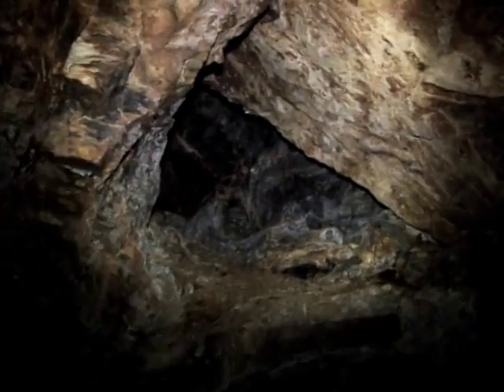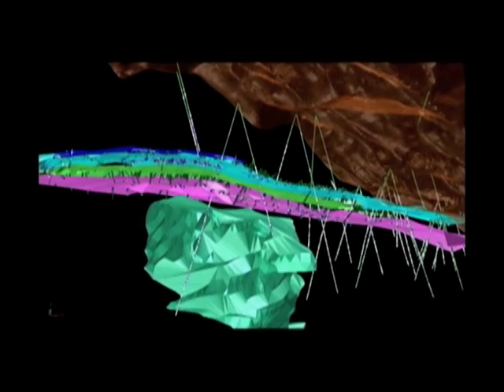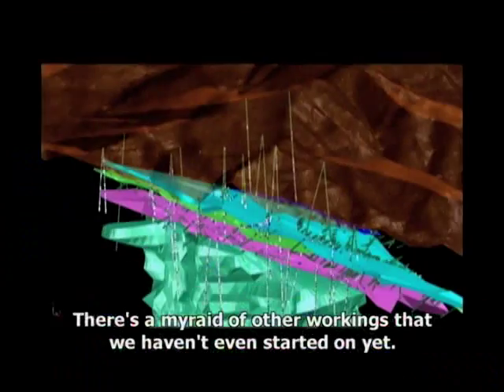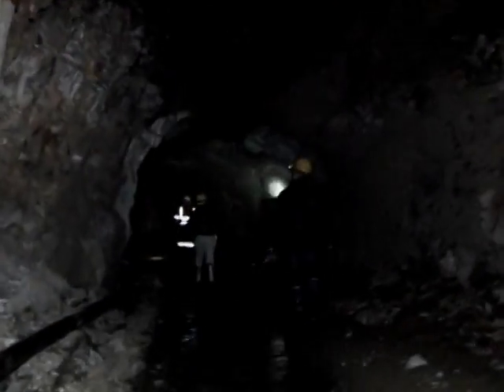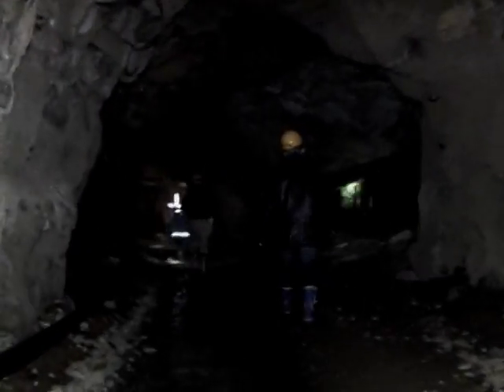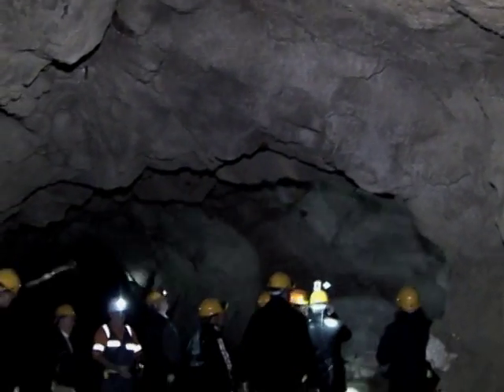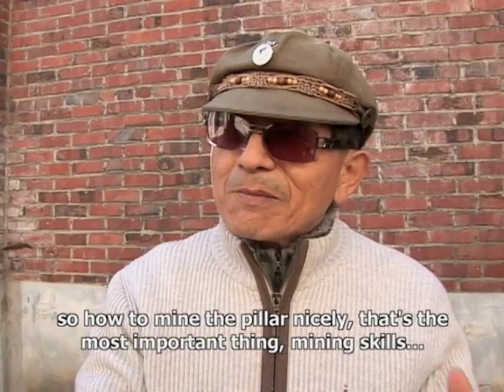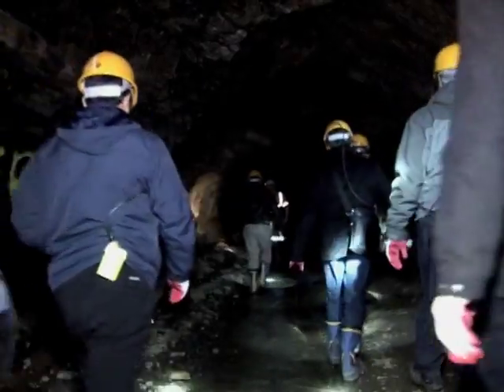VTS_01_2.VOB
business news woulfe mining